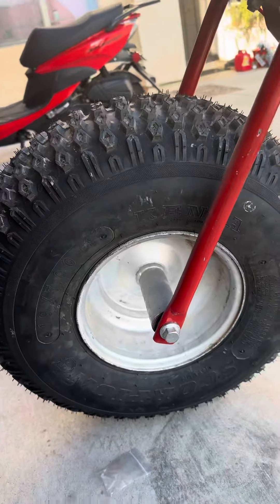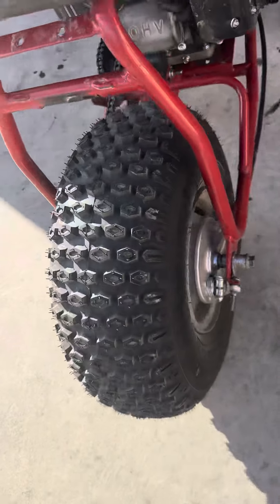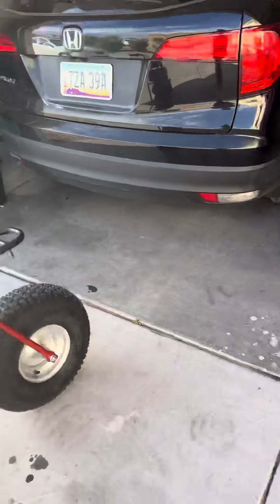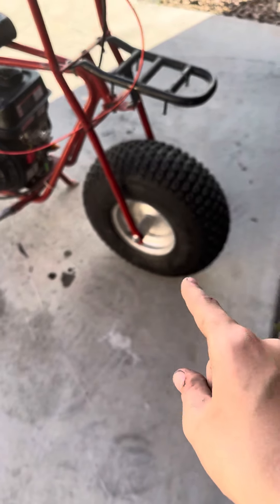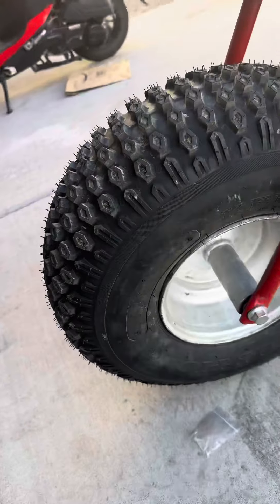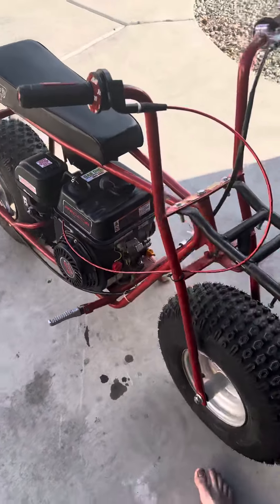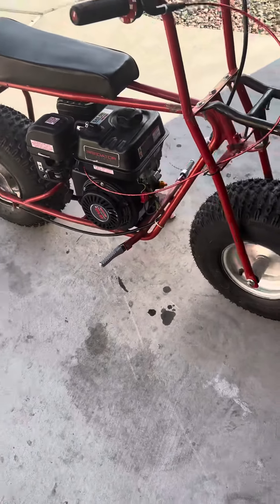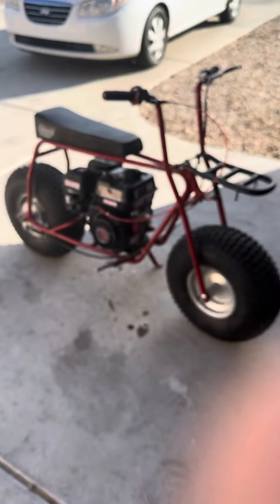(New mini bike tires)!!!